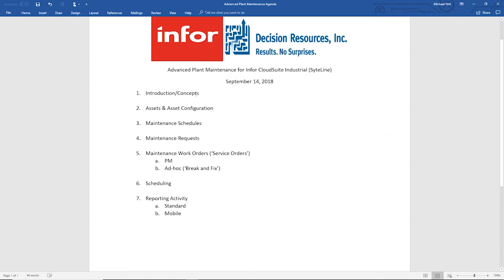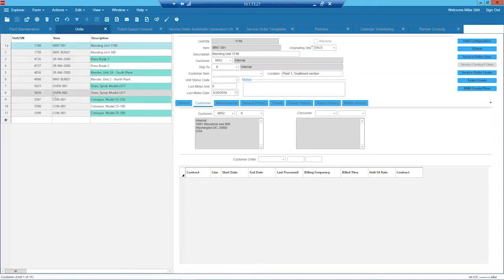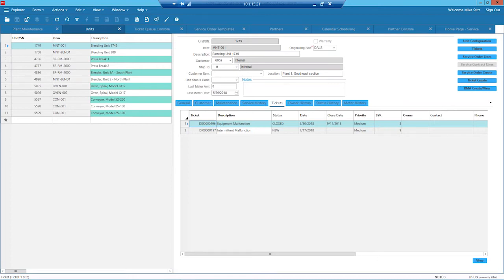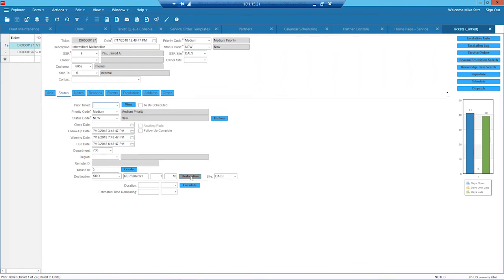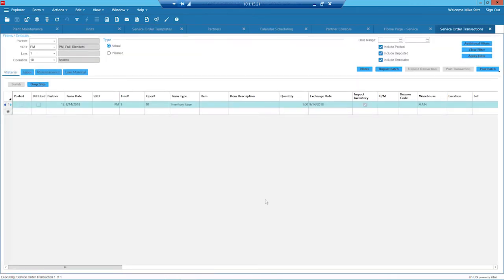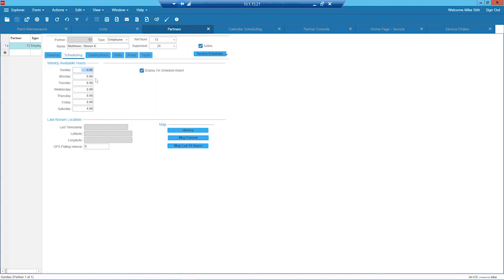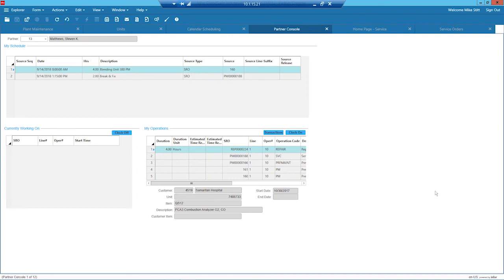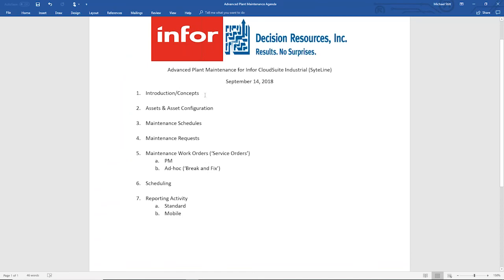Advanced Plant Maintenance for SyteLine and CloudSuite Industrial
An demonstration of the Advanced Plant Maintenance functionality available for Infor SyteLine and CloudSuite Industrial.